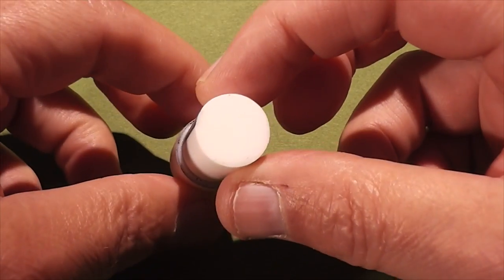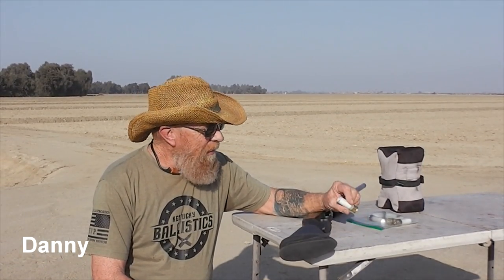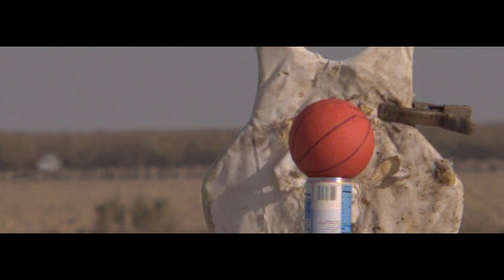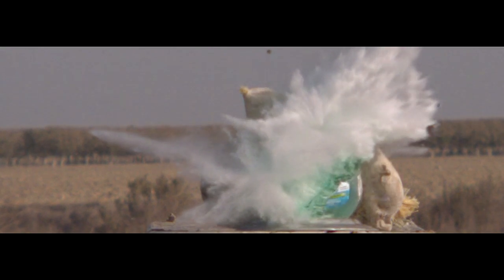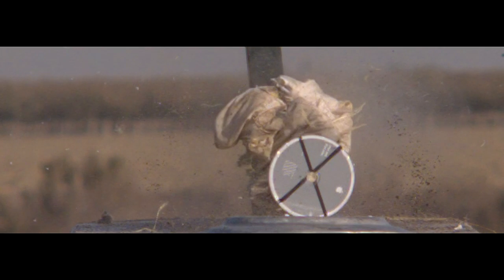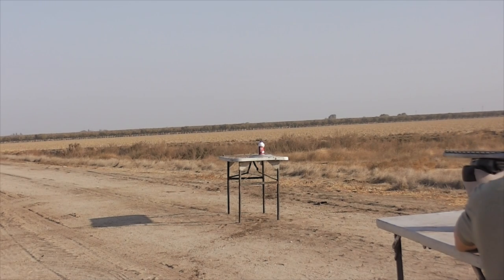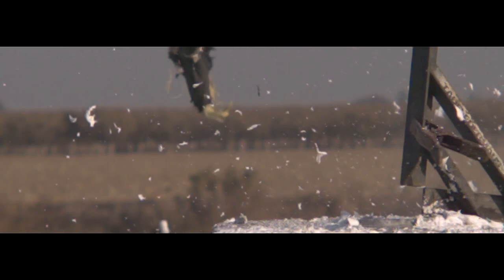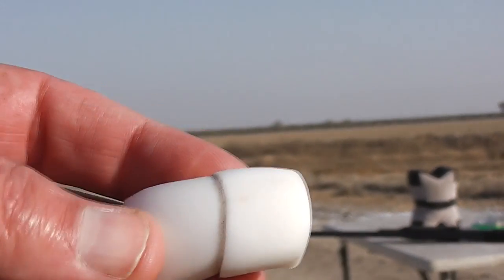TEFLON Slug - From Russia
Alexey from Russia sent us some slugs made out of teflon to test out.   These weighed in at around 20 grams and were quite large- 42 mm long (1.6 inches).

Thank you channel members and Patron supporters!